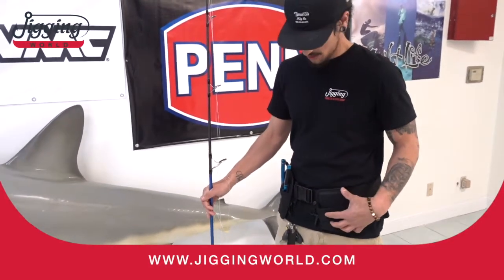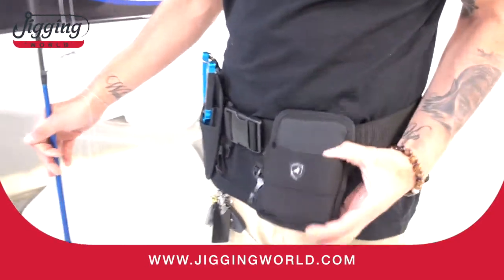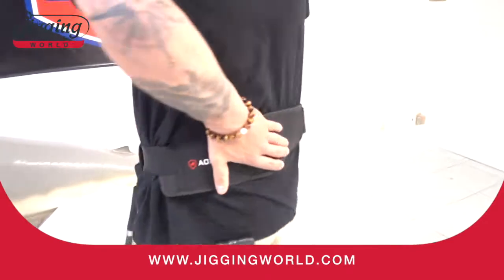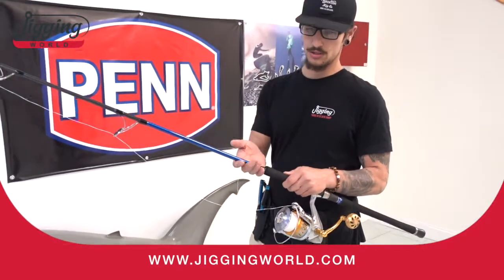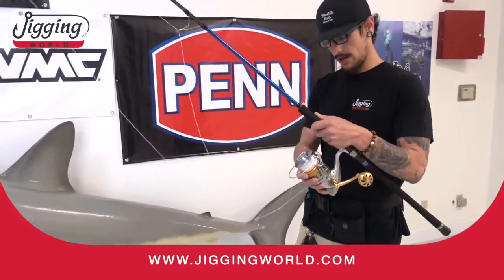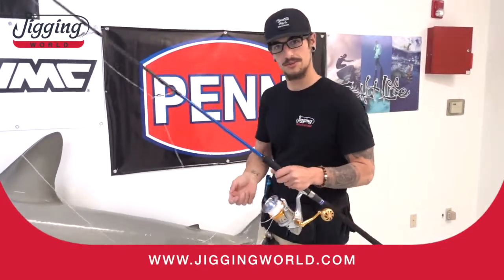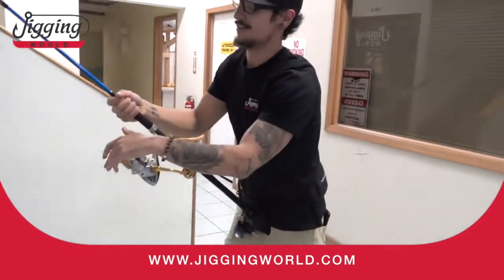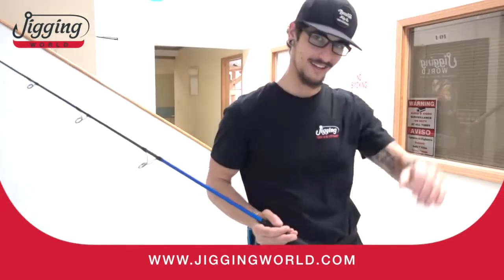[Intro to JW] Aomardon Utility Fighting Belt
Yes, you can keep your tools on it.
Yes, you can fight with it!
Aomardon Utility Fighting Belt is a smart way to make your trips a little more convenient and relaxing.

You can take a sneak peak at our 2-piece Black Widow 300 spinning popping rod prototype, and Shimano Stella 20000 complete with our power handle. B-)